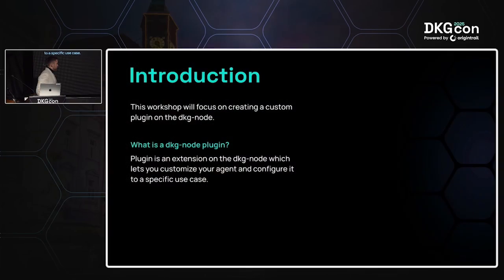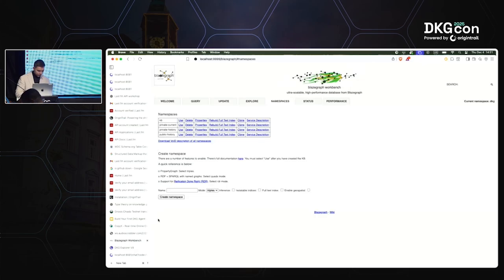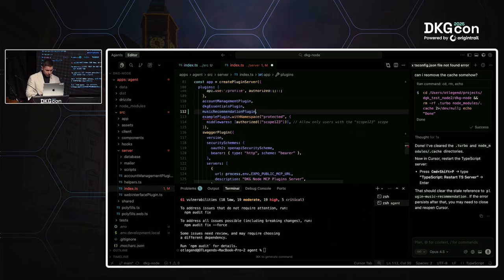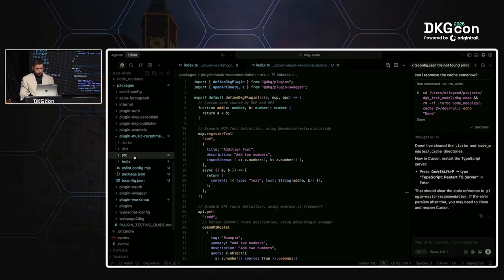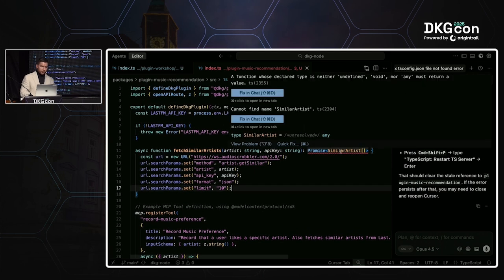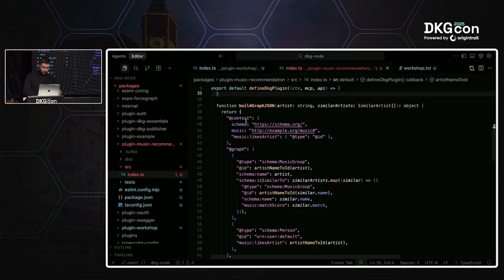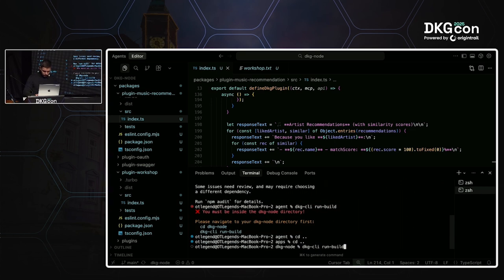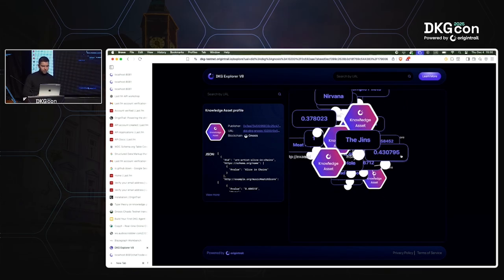OriginTrail workshop: Build your first Decentralized Knowledge Graph (DKG)-powered agent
Welcome to the OriginTrail DKGcon 2025 workshop! ⤵️

Learn all about the neuro-symbolic AI agent colocated within the DKG Edge Node. The DKG Agent enables DKG nodes not only to publish and query semantic knowledge but also to perform knowledge graph reasoning, summarization, and data transformation tasks directly on locally or remotely stored knowledge. 🤝

Learn about the DKG Agent's modular plugin system centered on the Model Context Protocol (MCP) and how to create your own custom plugin to extend the agent's functionality.

🔹 Speaker: Zvonimir Šćulac, Software Engineer @Trace Labs — OriginTrail Core Developers

*DKG - Decentralized Knowledge Graph

⏰ Timestamps:
00:00 Introduction to workshop
00:55 Music recommendation plugin demo
05:12 Creating & registering plugin
10:23 Structuring JSON-LD graph data
19:37 Publishing Knowledge Asset to DKG
23:42 Running build & launching agent
26:17 Querying graph recommendations